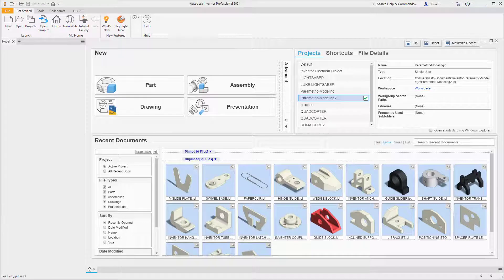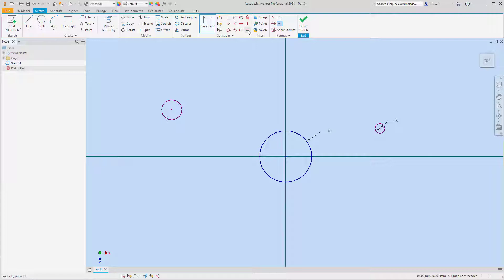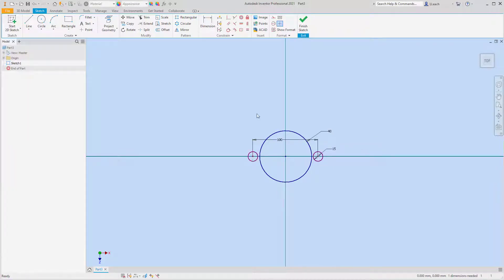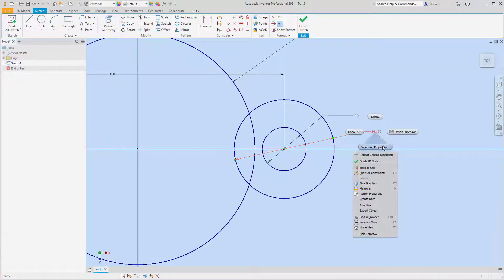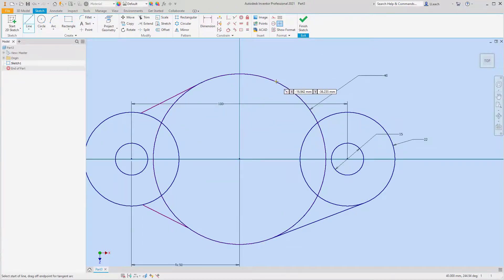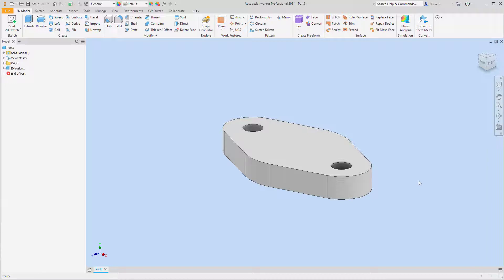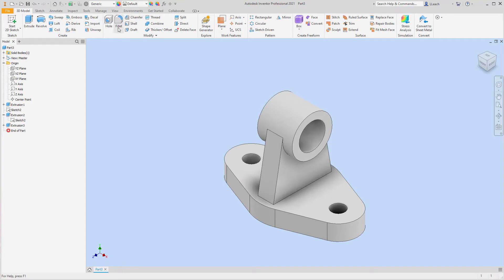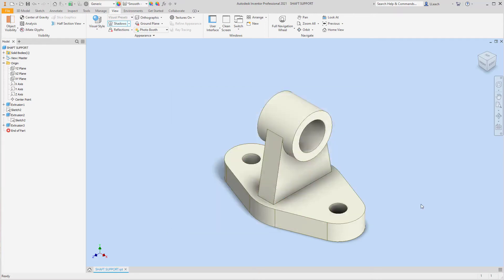AUTODESK INVENTOR SHAFT SUPPORT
Creating the Shaft Support using Autodesk Inventor.